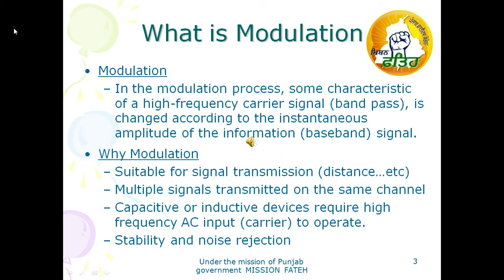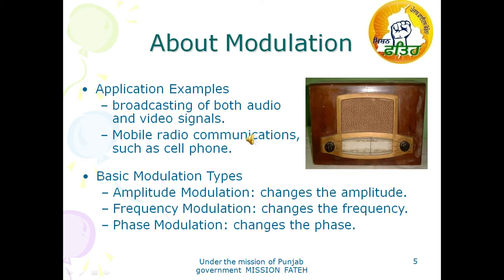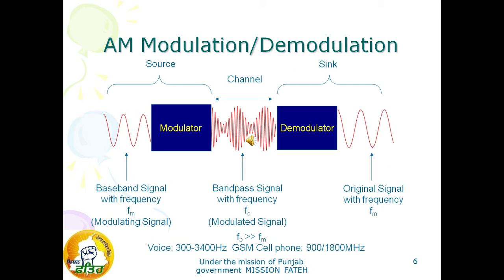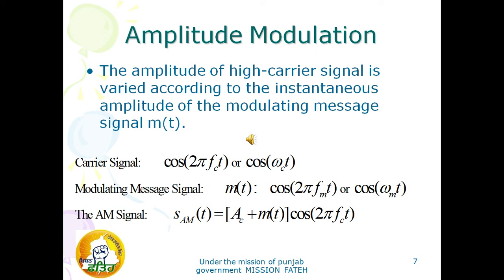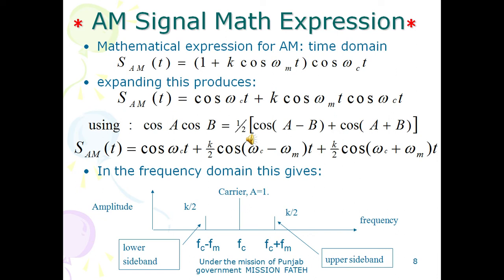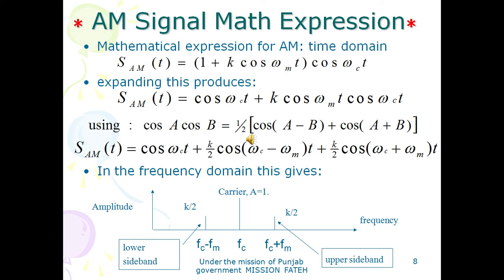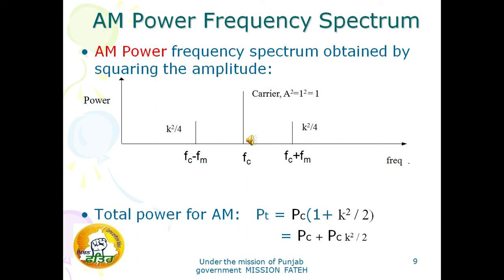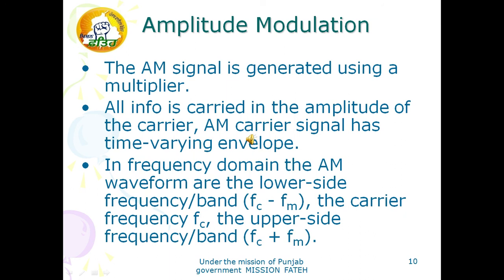ECE 3 Principle of communication engg Chapter 2 Amplitude modulation mp4 part 1